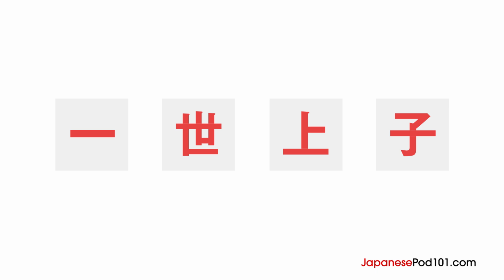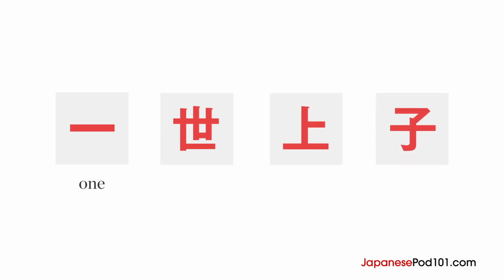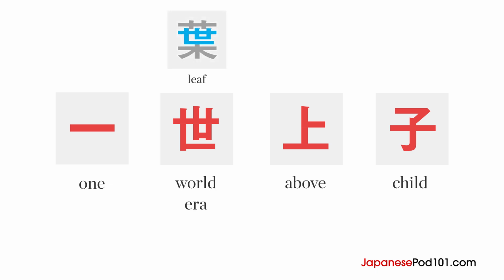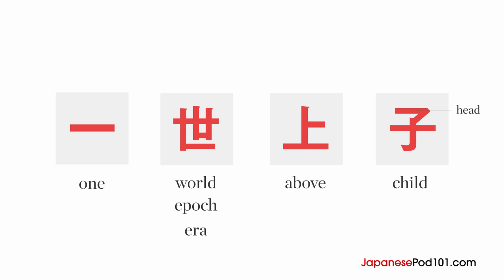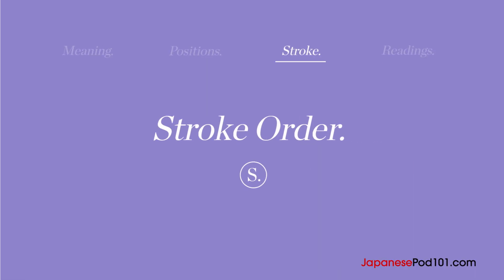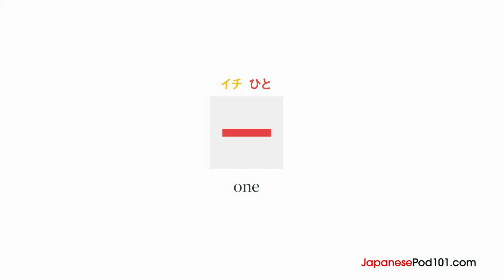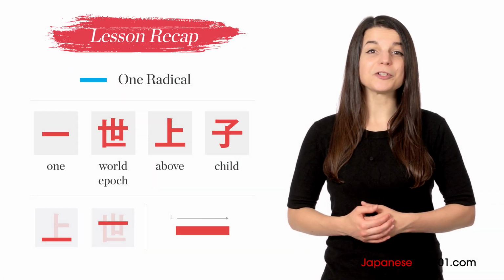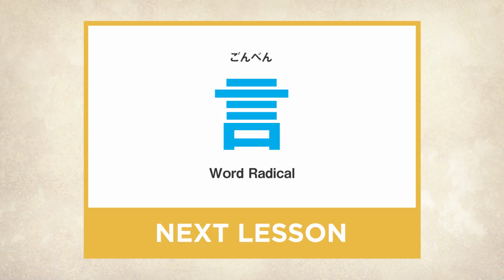Learn Kanji Radical 一 - How to Read and Write Japanese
Finally Get Fluent in Japanese with PERSONALIZED Lessons.

In this series, we'll teach you the best methods for learning kanji as well as some of the most useful characters. In this lesson, you will learn the radical for "one," 一.